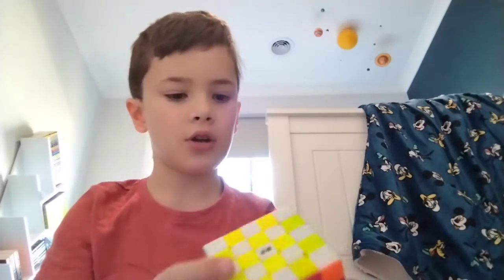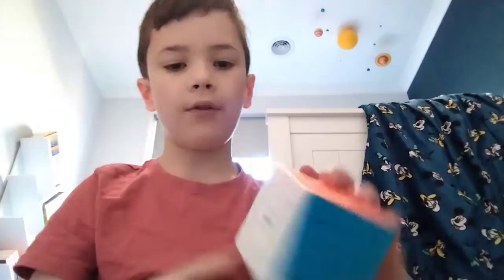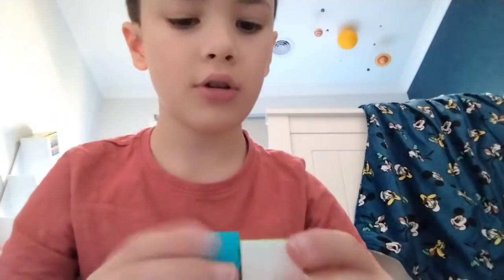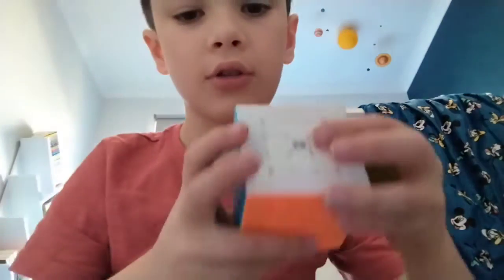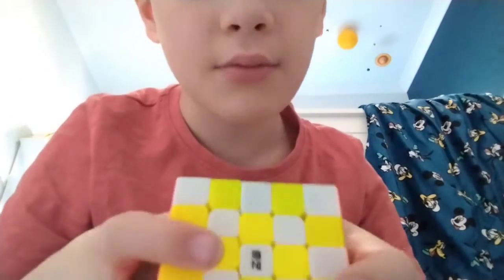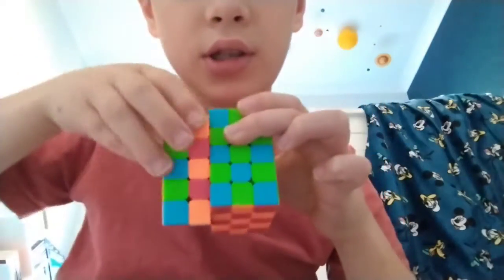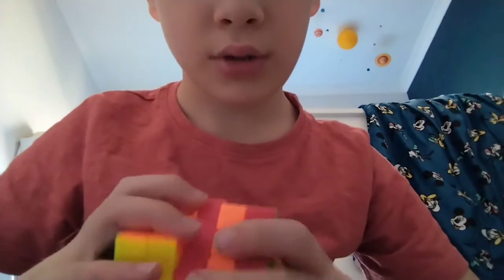How to make a 5 by 5 checker board pattern/ also make it to its original form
good channel here @Notjsjsmx